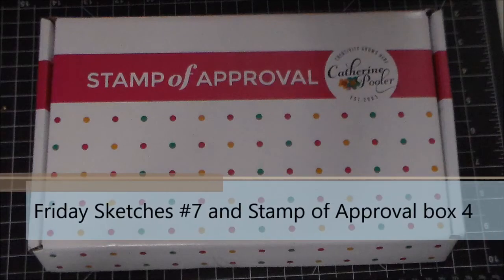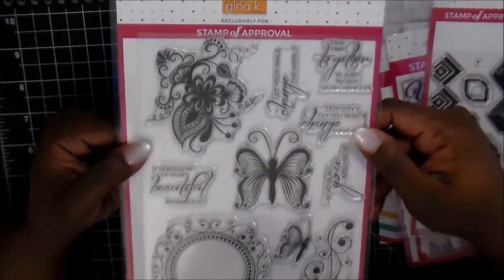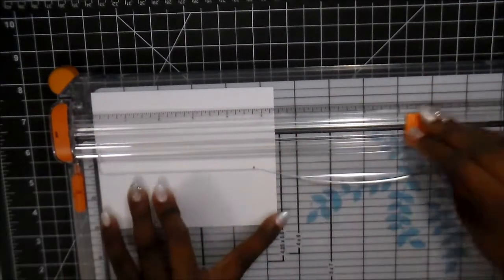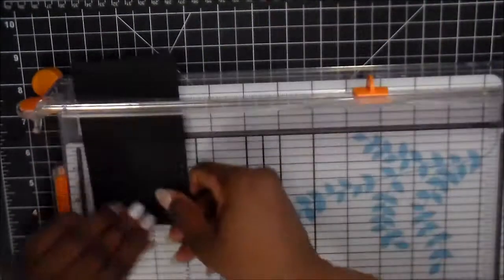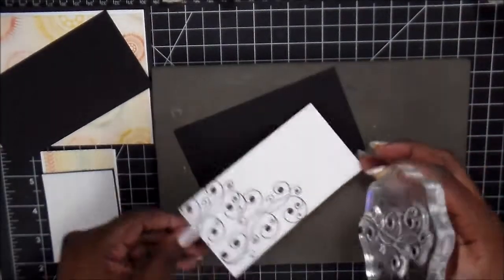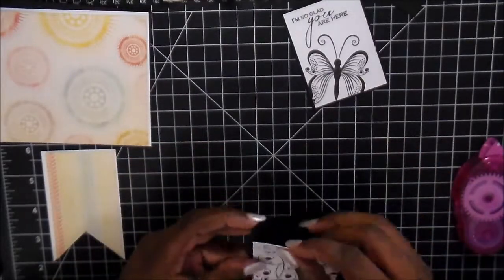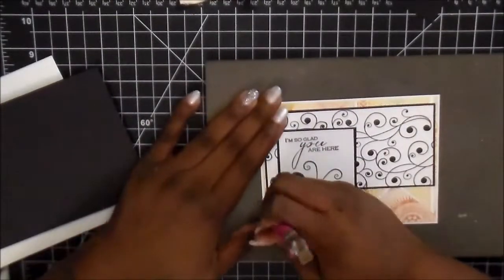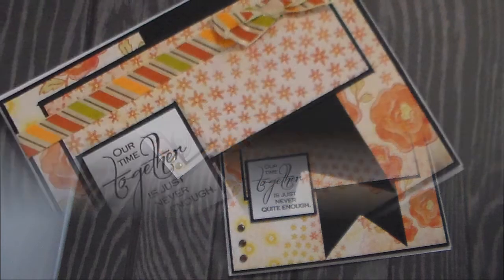Friday Sketches #7 and Stamp of Approval box 4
Today's card video is a combo it is showing the SOA box and it includes a card based off of sketch. now at the end you will see 2 different cards made from same sketch idea. I hope you enjoy and please forgive the longer video today.